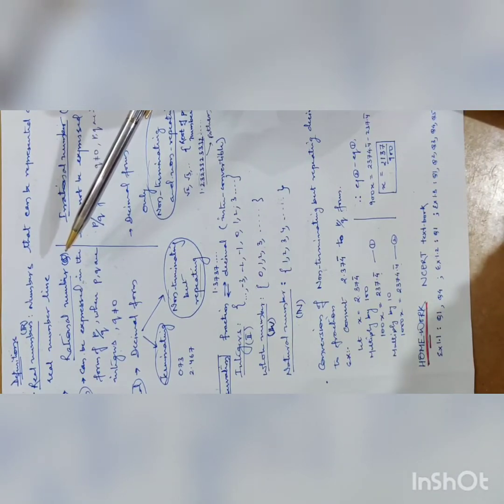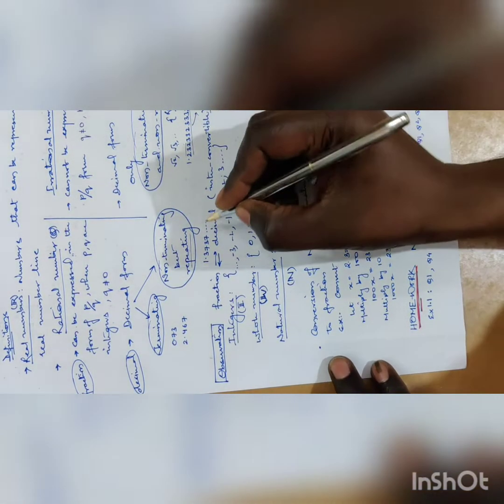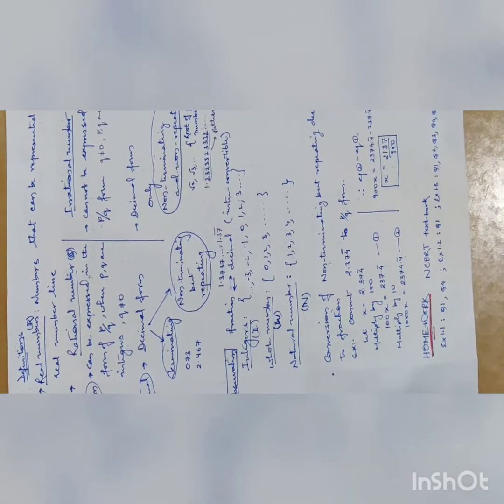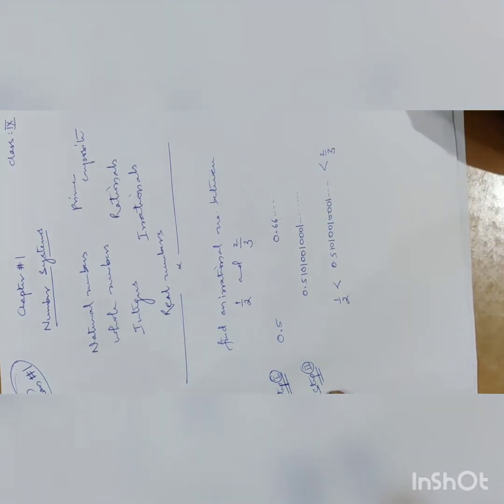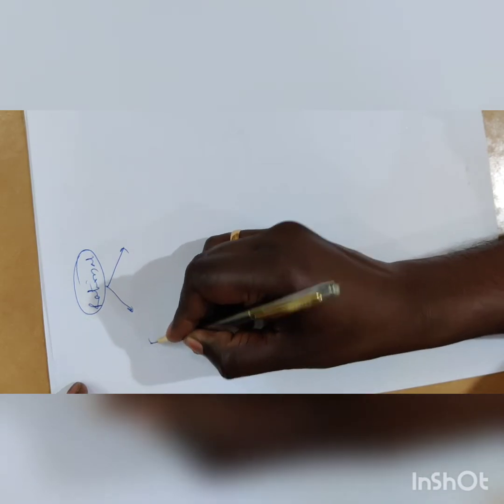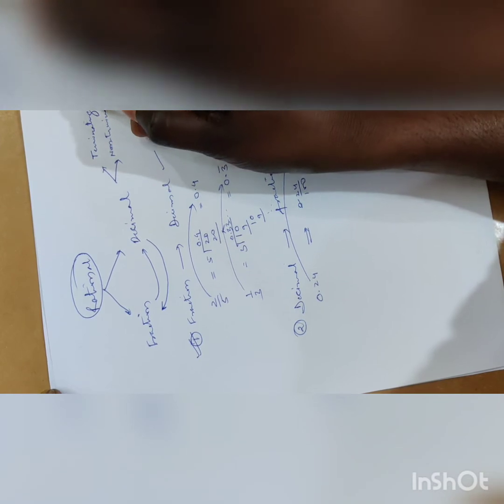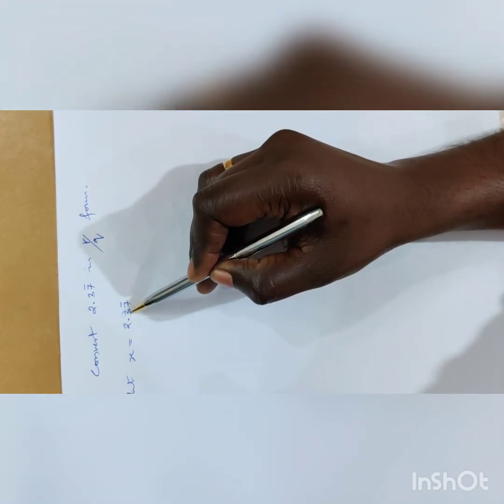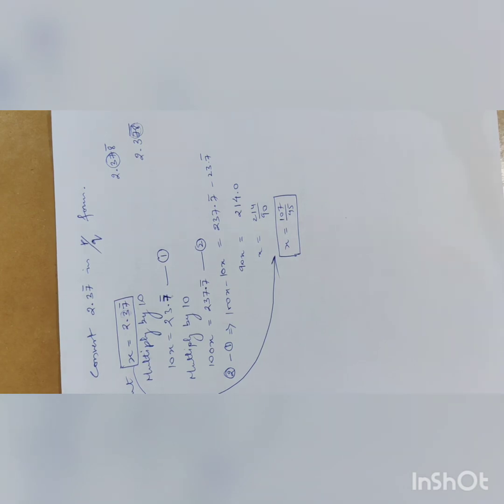NUMBER SYSTEMS 2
Definitions, Conversation from decimals to fraction